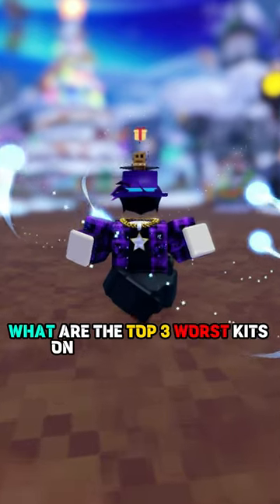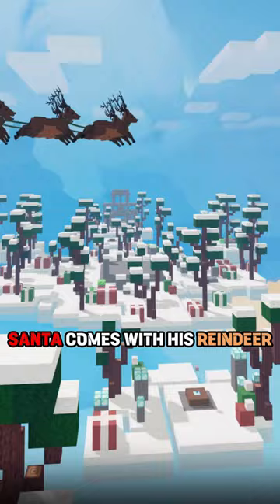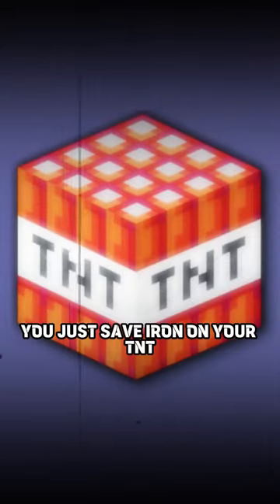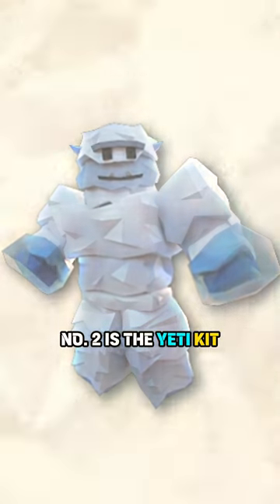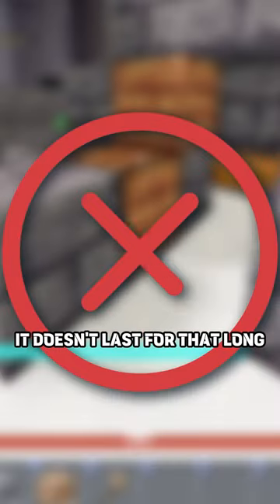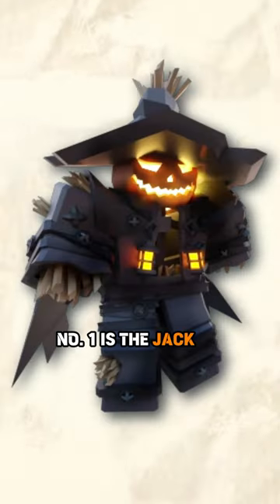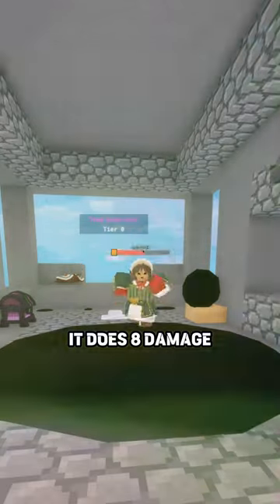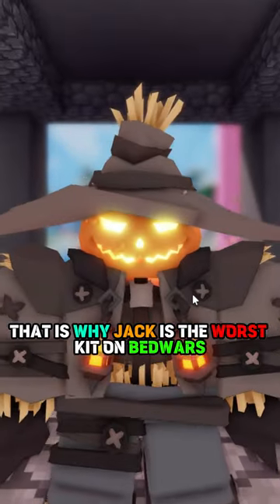THE WORST KITS ON BEDWARS...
DO THESE KITS SUCK?

Ignore these
Infected LTM Returns, infected v2 roblox bedwars, Noxious Sledgehammer, Custom Scoreboard,Bloody Harvest Grim Reaper, new grim reaper kit skin roblox, juggernaut bedwars, juggernaut 2 roblox bedwars update, free barbarian bedwars